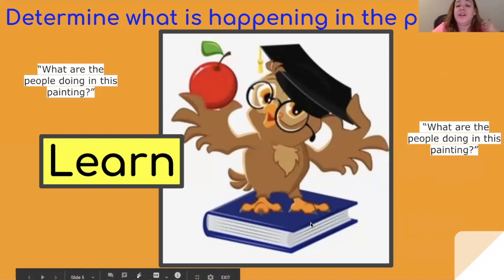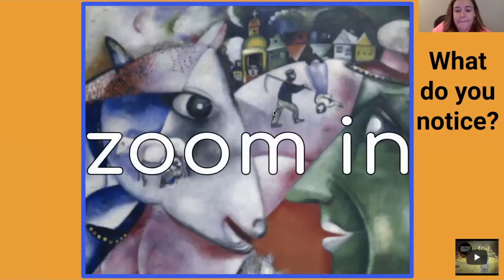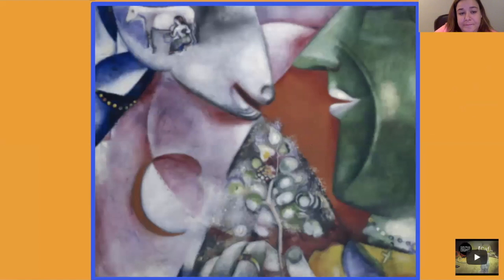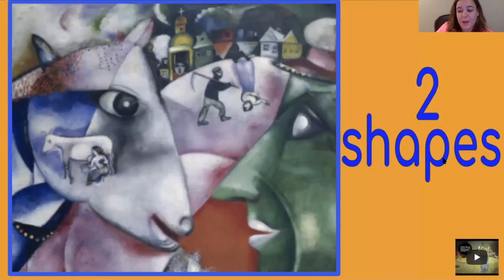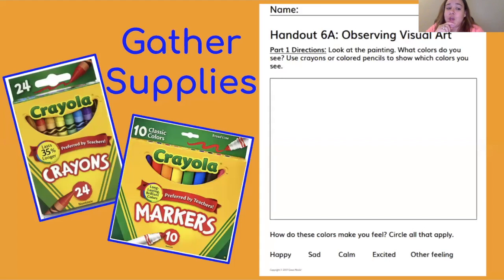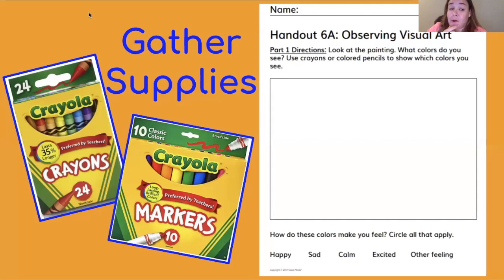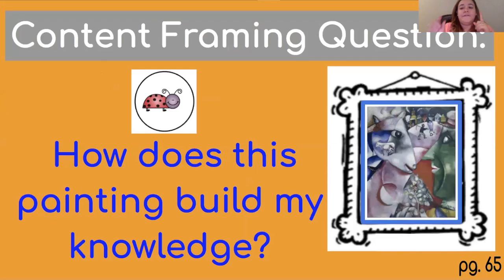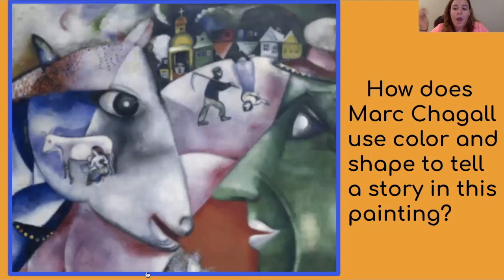Wit & Wisdom 9/3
Get your red Notebook, a pencil and soemthing to color with.